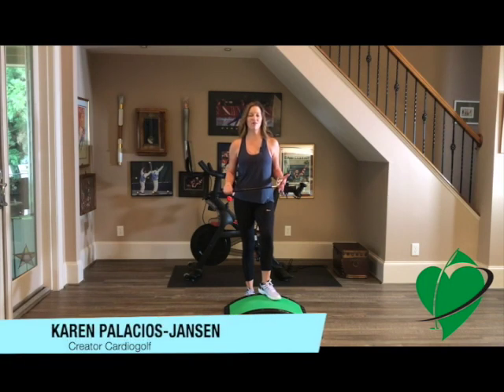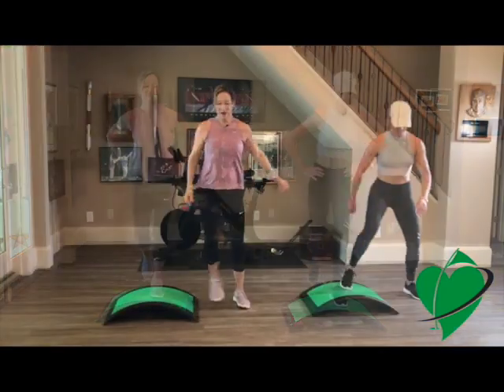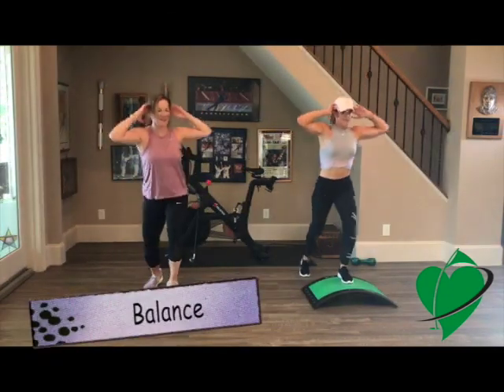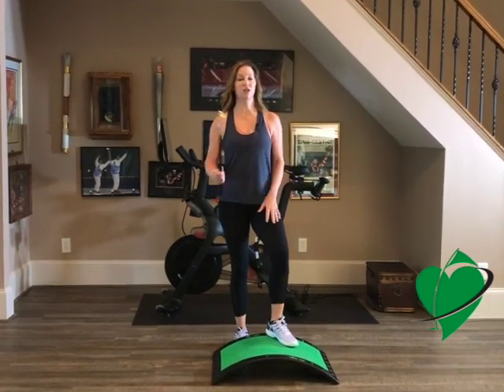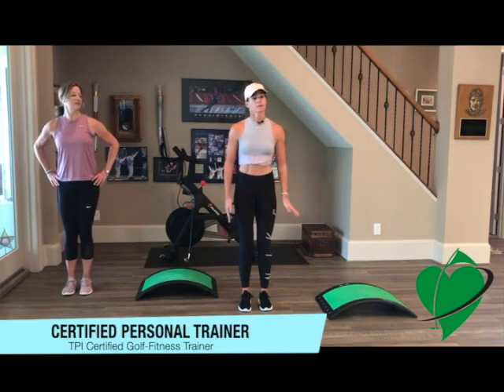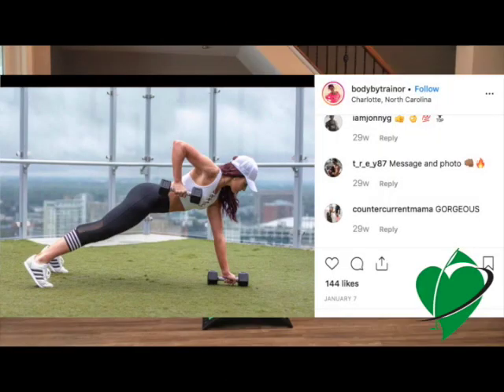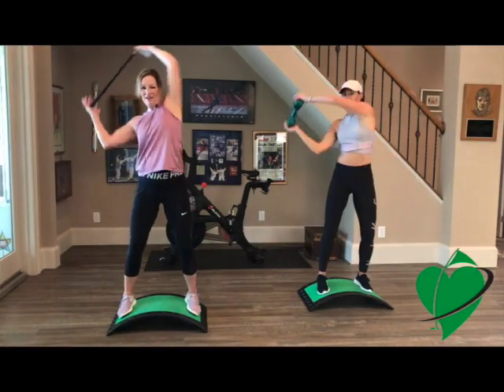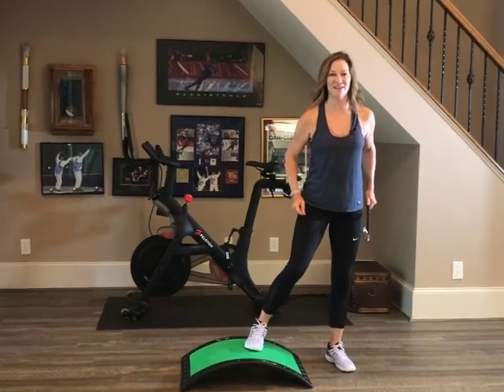CardioGolf™ Total Body Conditioning Workout-Golf Body Featuring Meghan Trainor-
Get your Heart Pumping and your Golf Form in shape with the CardioGolf Fitness System…No golf ball required!

Professional golfers know the importance of athletic development for golf. As a recreational golfer, you may not have the time to train like an elite athlete, but by simply adding a few swing drills into your daily routine, you can dramatically improve your game. And you don’t have to go to the golf course or driving range, you can do these exercises at home with the Cardiogolf Slope and Shortee Training Club.

This workout features nationally recognized Certified Personal Trainor Meghan Trainor and Master LPGA Teaching Professional Karen Palacios-Jansen. Together they have developed a workout to help golfers of all levels improve their golf swings and fitness at the same time. Using the Slope and Shortee Club, Karen and Meghan take you through a collection of exercises and drills to improve your game and get a great workout at the same time.